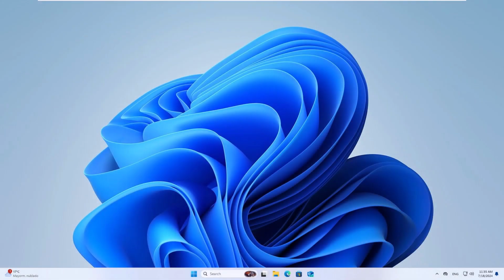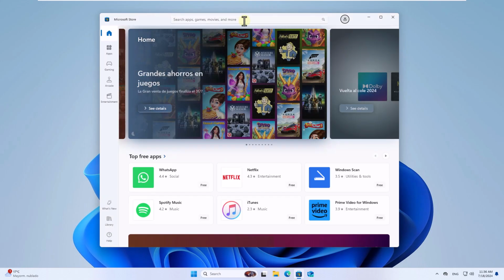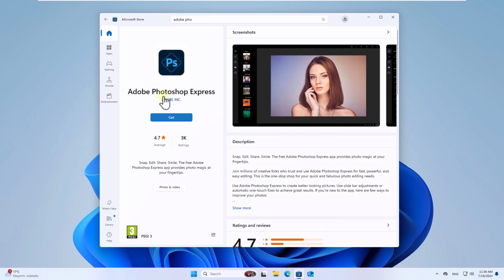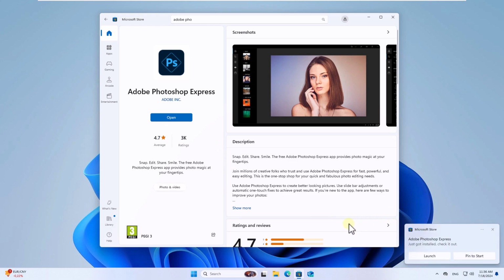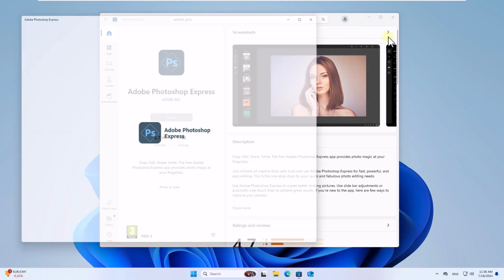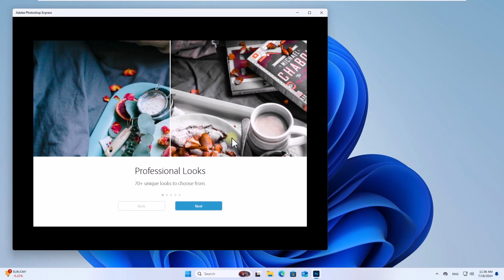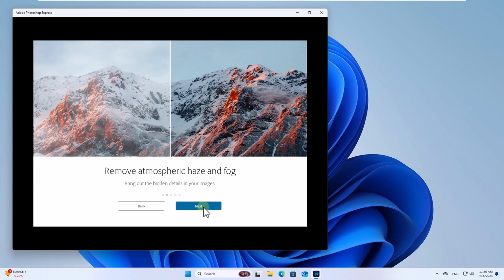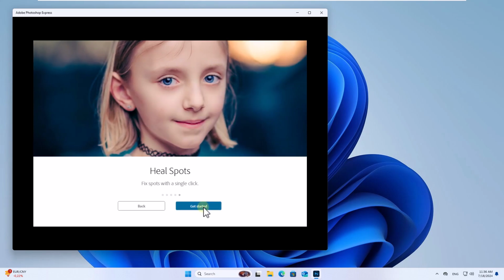Install Adobe Photoshop Express on PC or Laptop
Welcome to another video from the Solvetic channel, where we always strive to provide you with practical and effective solutions for your tech problems. Today, we're going to cover a very useful topic: How to install Adobe Photoshop Express on your PC or laptop?

In this video, we'll guide you step-by-step through the process of downloading and installing Adobe Photoshop Express on your computer. We'll show you where to get the software, how to proceed with the installation, and the first steps to start using it and editing your photos quickly and easily.